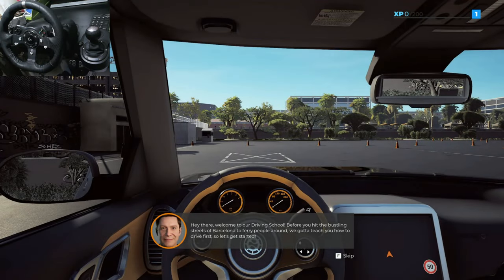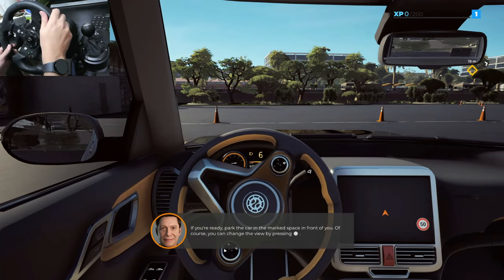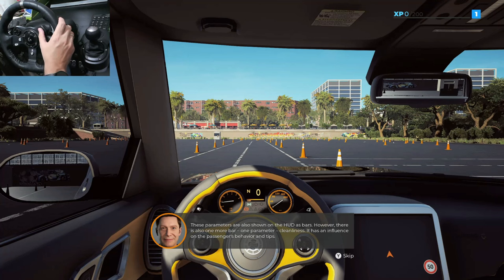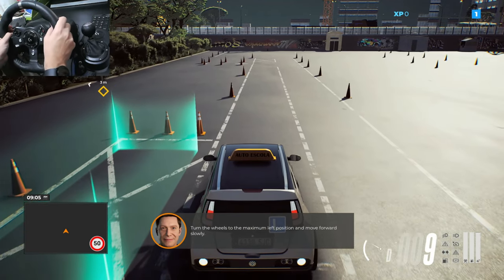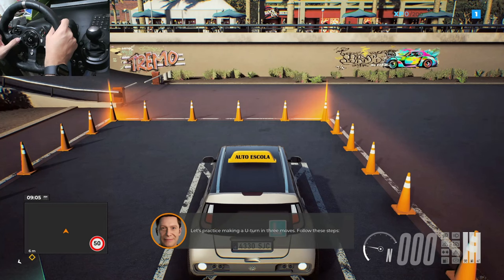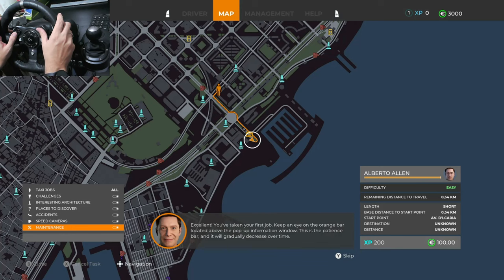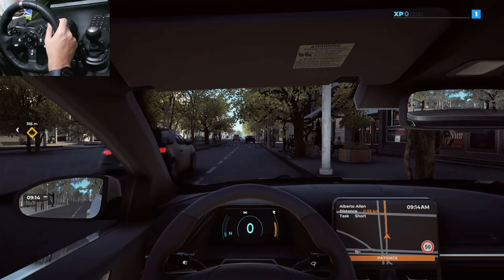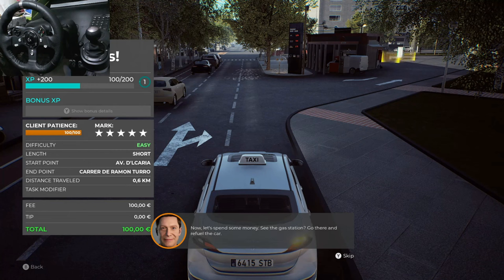Taxi Life - A City Driving Simulator | Driving school & New Beginning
PC Specs:
CPU: Intel Core i7 4770k
GPU: AMD Radeon RX 7800 XT
Ram: 16GB DDR3 800MHz
Motherboard: Gigabyte Z87X-OC-CF